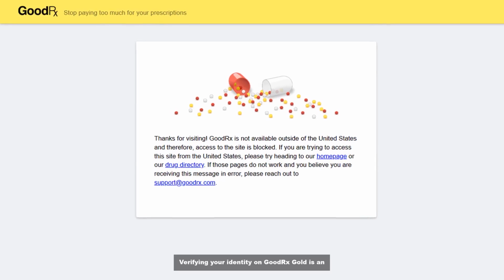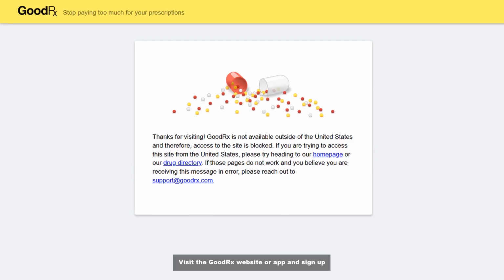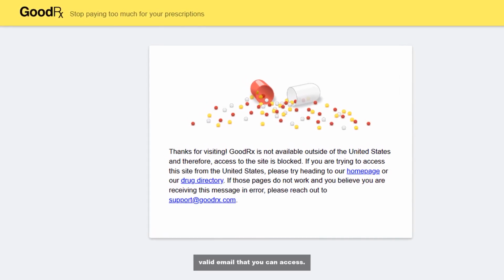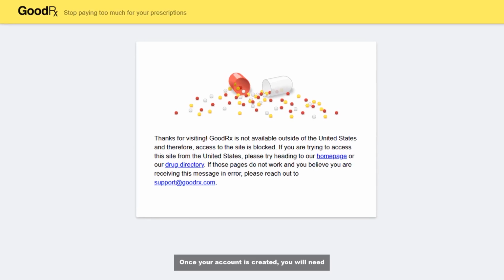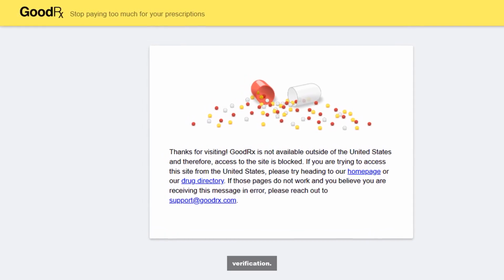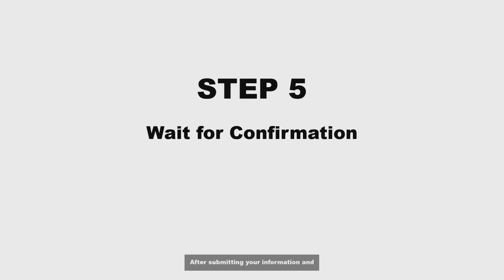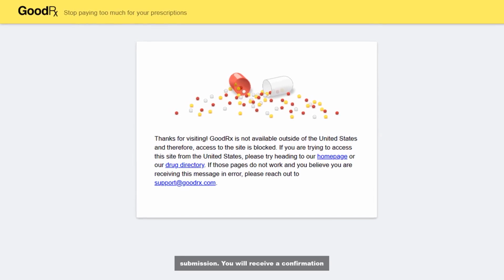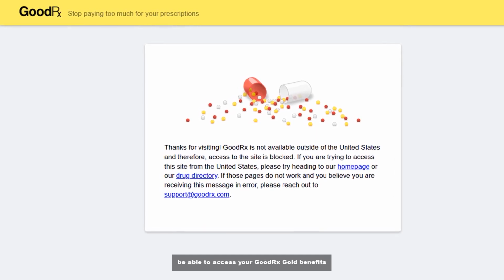How To Verify Your Identity On GoodRx Gold 2026 (FULL GUIDE)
In this video, we provide a comprehensive tutorial on how to verify your identity on GoodRx Gold 2026 (FULL GUIDE). Learn the step-by-step process to ensure your account is secure and ready for use.